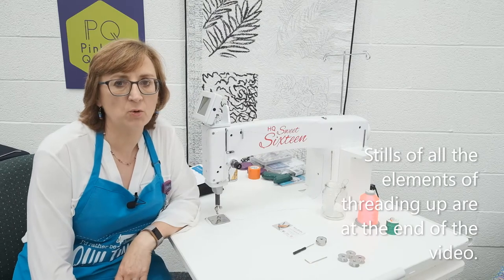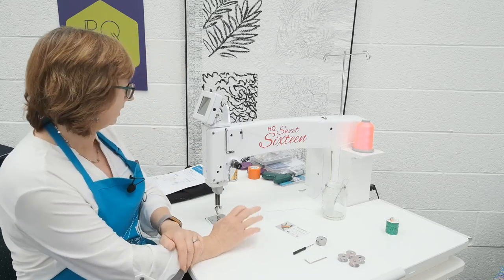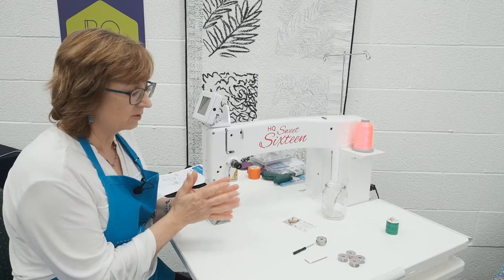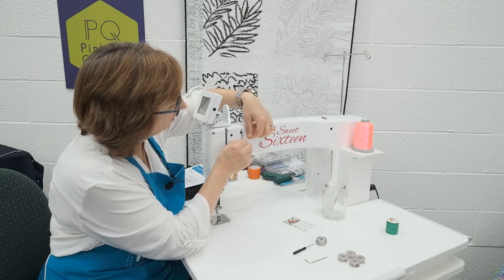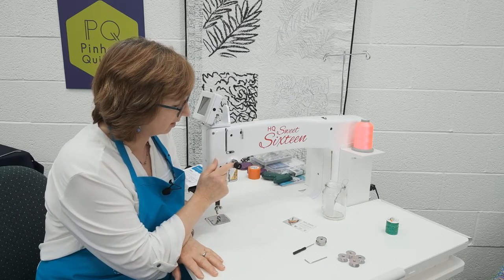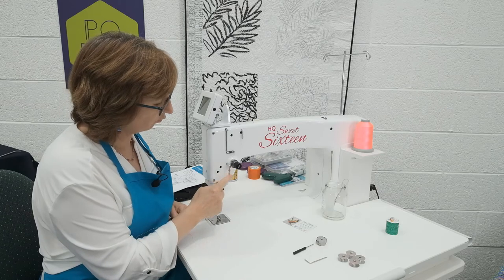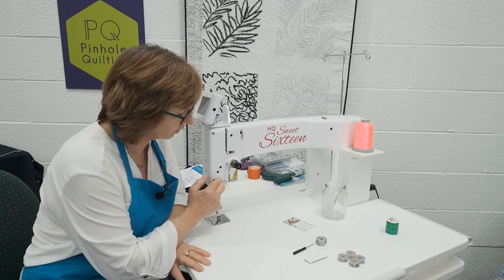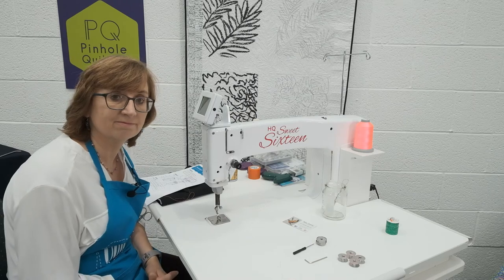No 4 - Sweet Sixteen Setup - Threading Up Your Sweet Sixteen - Top Thread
Liz Holpin from Pinhole Quilting takes you through threading up your Sweet Sixteen.

Pinhole Quilting supply the full range of Handi Quilter longarm quilting machines. Along with videos from Handi Quilter, Pinhole Quilting provides training and education for customers. Training on using the machines can include one-to-one training in person or via Zoom.

0:00 Overview
7:25 Stills of threading up process